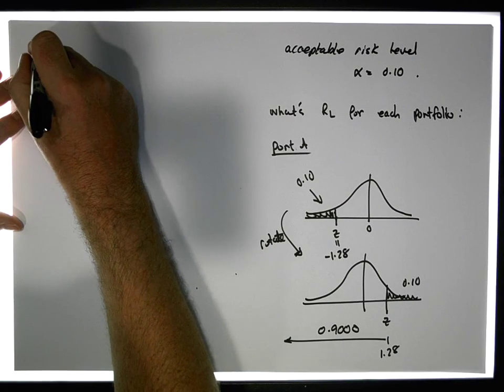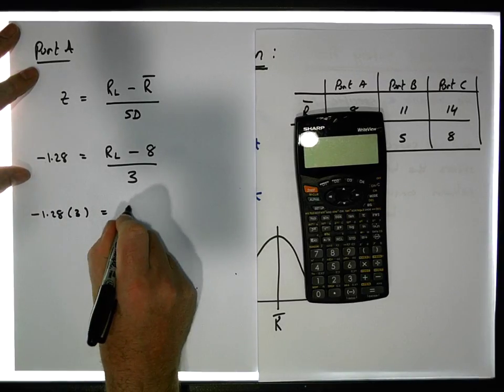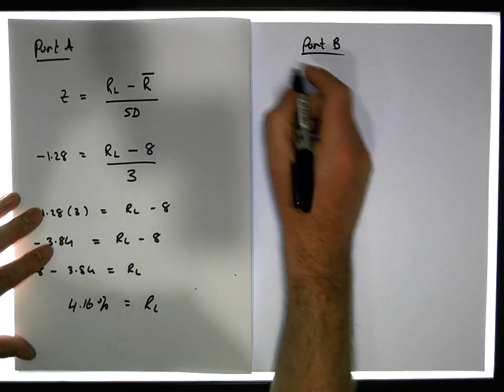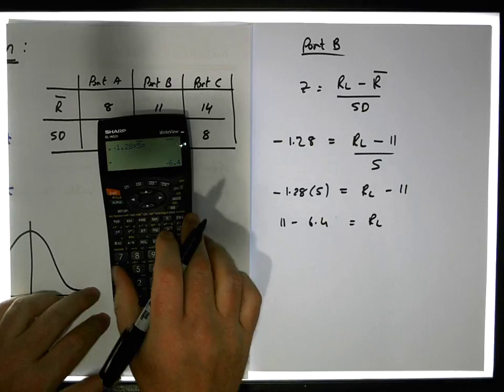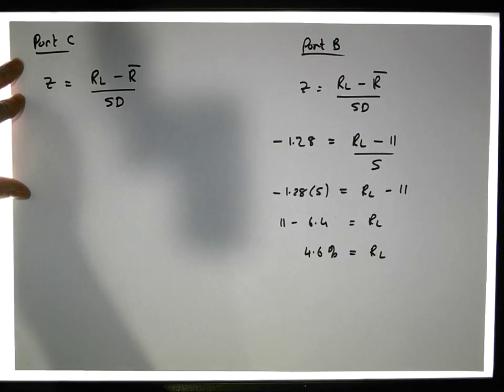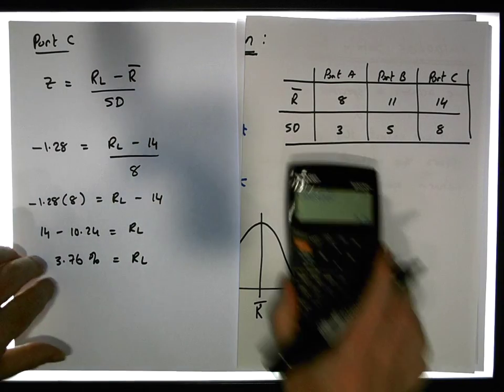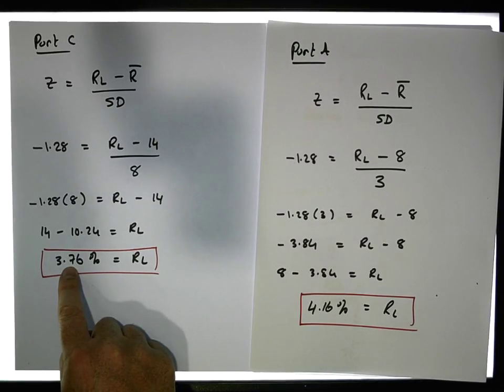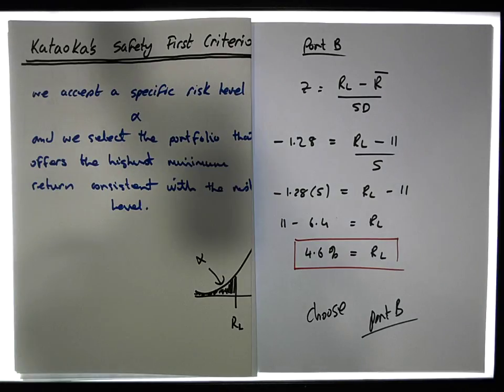Kataoka's Safety First Criterion to Select a Portfolio - Part 2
This short video details how to apply Kataoka's Safety First Criterion to choose a portfolio from a collection of portfolios.